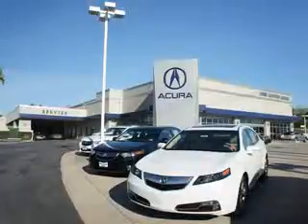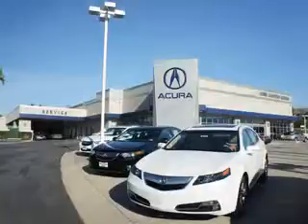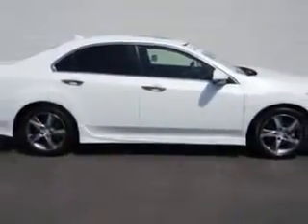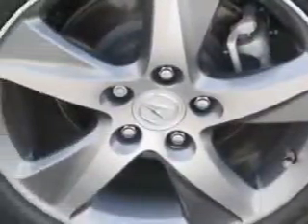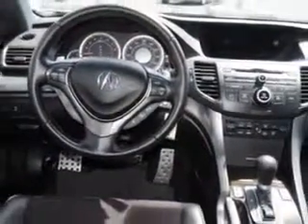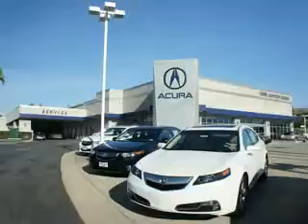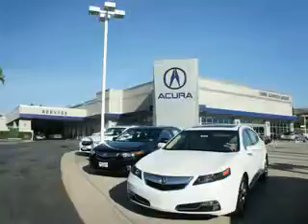2012 Acura TSX Weir Canyon Acura Anaheim, CA 92807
Acura TSX Imagine driving this Bellanova White Pearl Acura Tsx 4 Dr Sedan, equipped with a 4 Cylinder engine and an automatic transmission. Enjoy an exceptional 31 miles to the gallon on this great car with features like Auxiliary Audio Input - Ipod/Iphone Integration, Remote Operation Power Windows, Remote Operation Sunroof, One-Touch Power Sunroof, Xenon Headlights, Ambient Lighting, Homelink Universal Garage Door Opener, Auto-Dimming Inside Rearview Mirror, Anti-Theft Alarm System With Engine Immobilizer, Remote Anti-Theft Alarm System, Heated Exterior Mirrors With Integrated Turn Signals, Electronic Brakeforce Distribution, Speed Sensitive Front Wipers, Front Fog Lights, Emergency Braking Assist, Leather/Suede Upholstery, Speed-Proportional Power Steering, Power Driver and Passenger Seating, Power Glass Sunroof, Rolling Code Security, and much more. Enjoy the drive and have peace of mind in this Acura Tsx. See us at Weir Canyon Acura today!
MILES: 27,567
VIN:JH4CU2F83CC018665

8323 E La Palma
Anaheim, California 92807